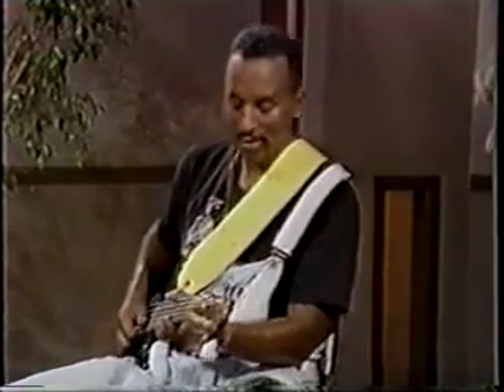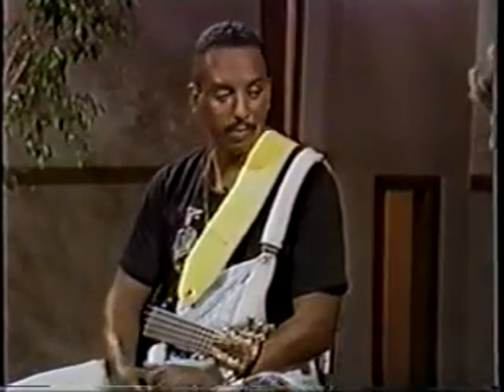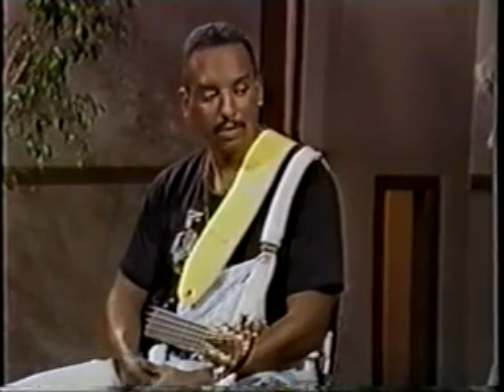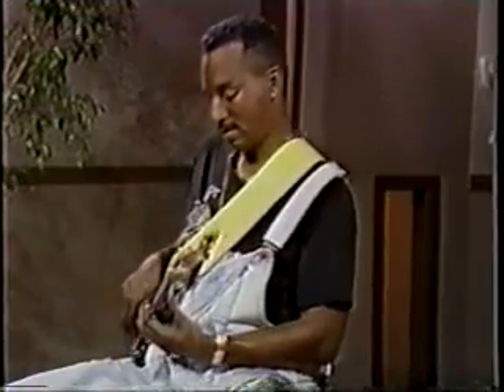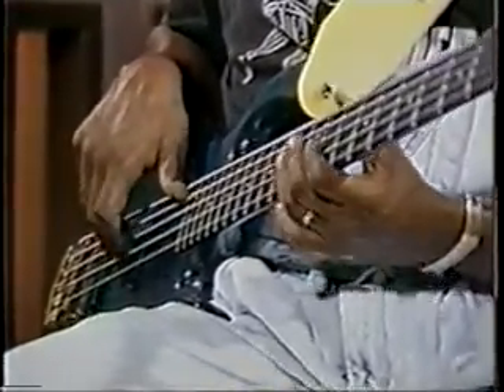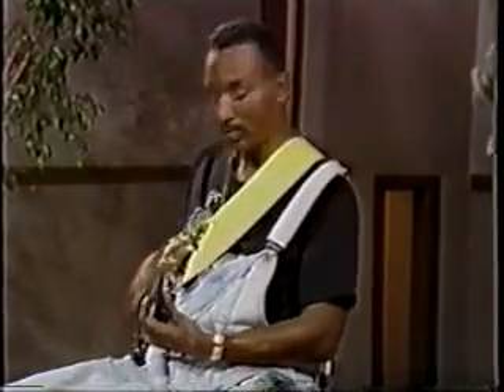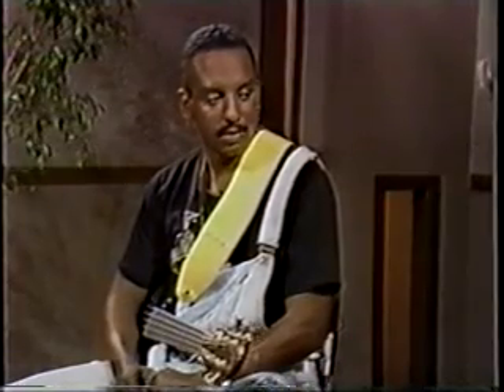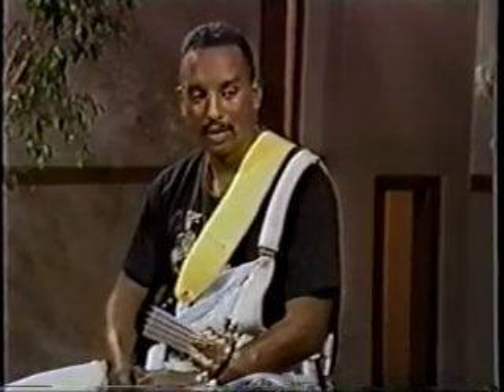BYRON MILLER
BASS PLAYER